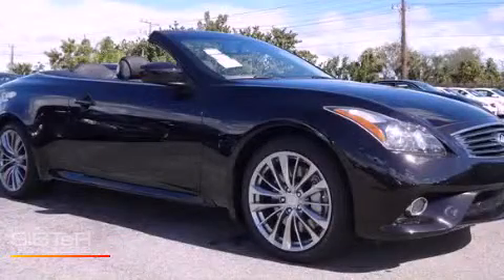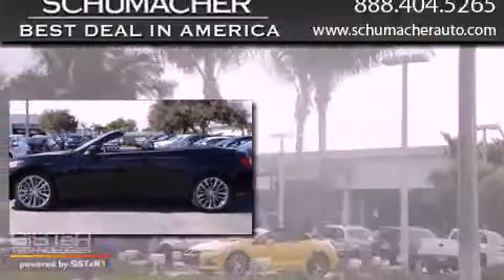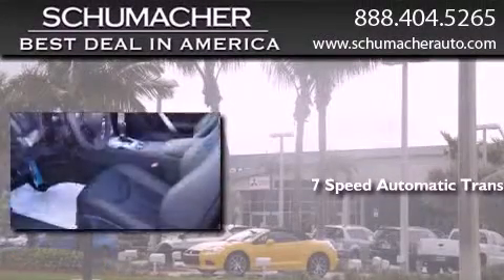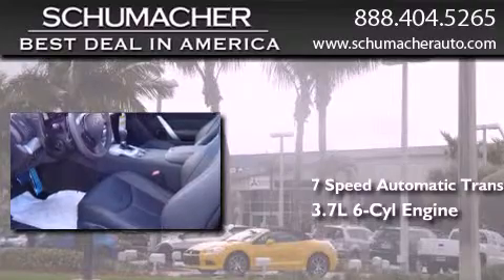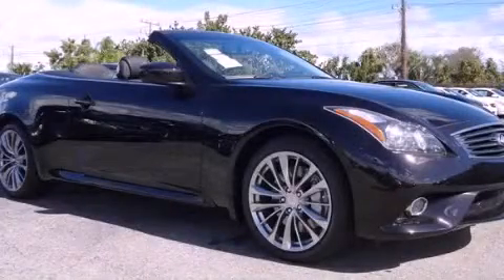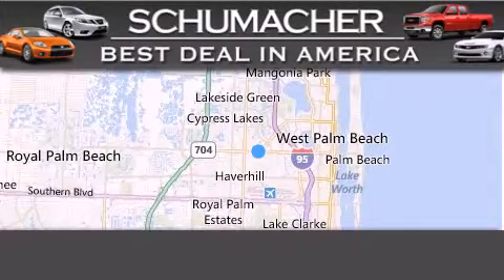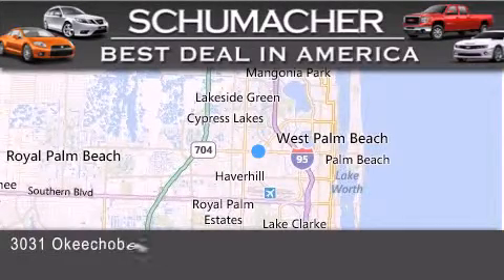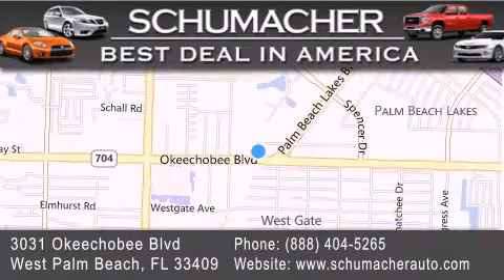2013 West Palm Beach FL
Year : 2013
 Make : Infiniti
 Model : G37
 Engine : 3.7L V6
 Trans . : Automatic 7 Speed
 Exterior : Malbec Bla
 Miles : 10

 Stock : I130686